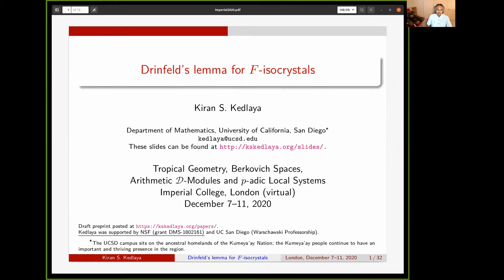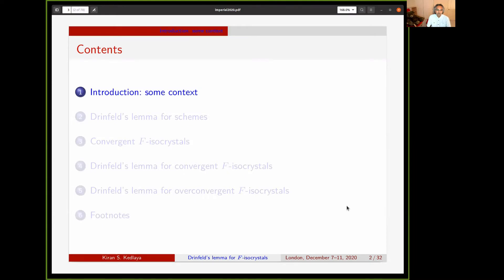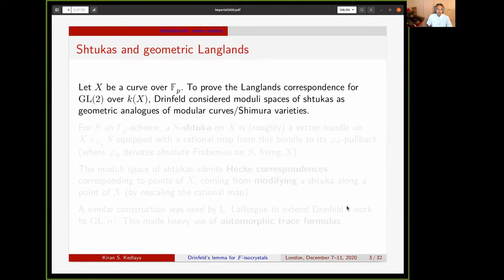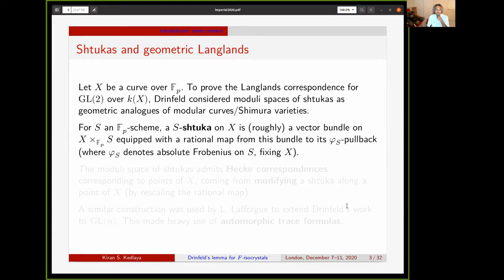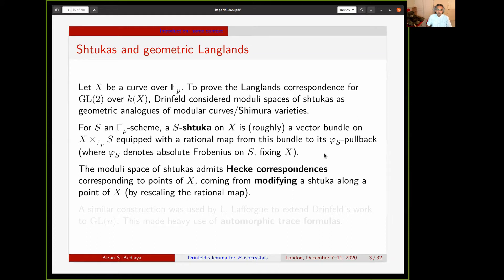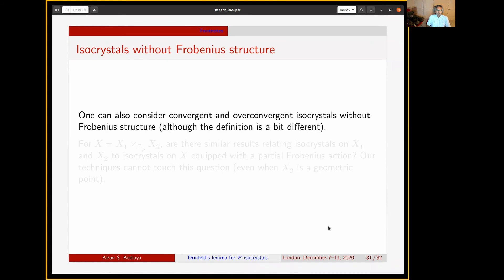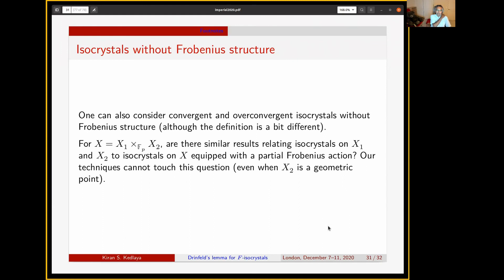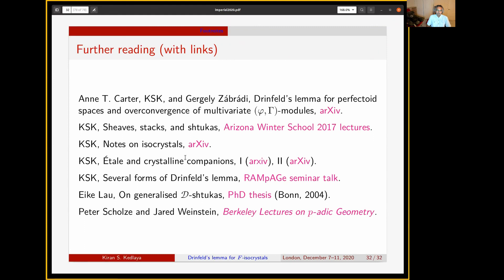K. S. Kedlaya - Drinfeld's lemma for F-isocrystals